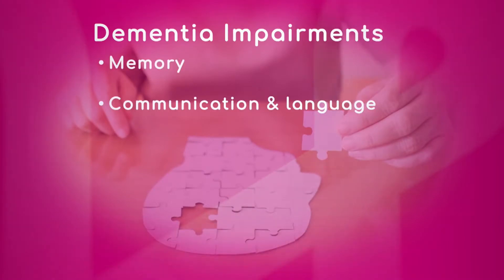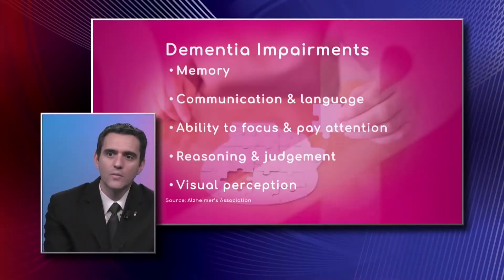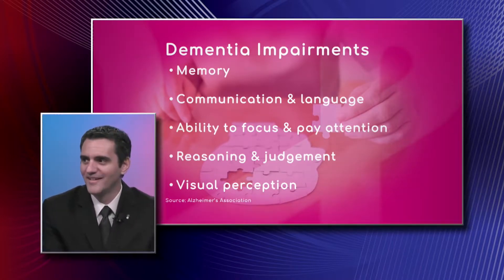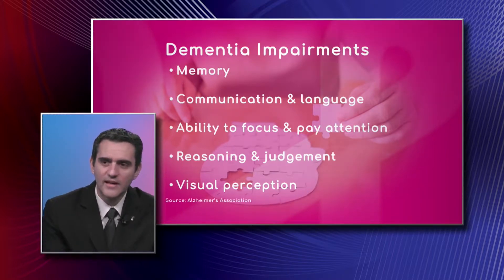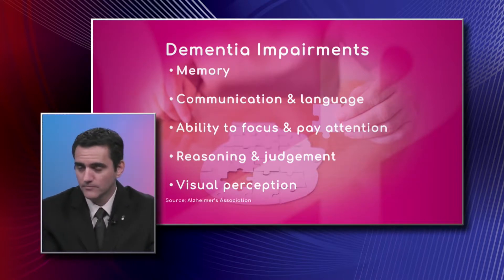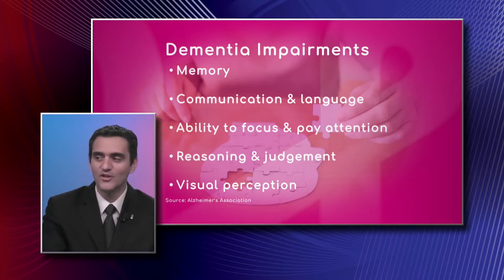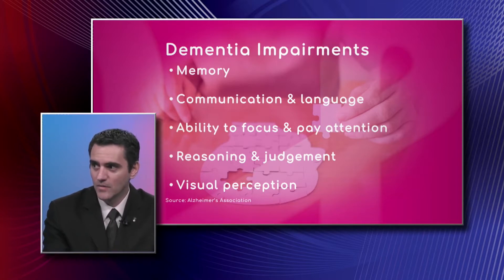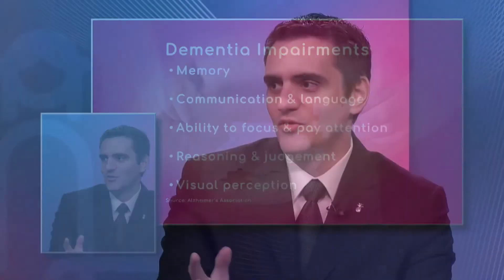Dementia and Cognitive Impairment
Dementia affects your memory, your ability to focus, and your visual perception. Dr. Felipe de los Rios, Neurologist with Baptist Health Neuroscience Center, talks about why people with dementia have a difficult time remembering recent things, but not things that happened in the past.